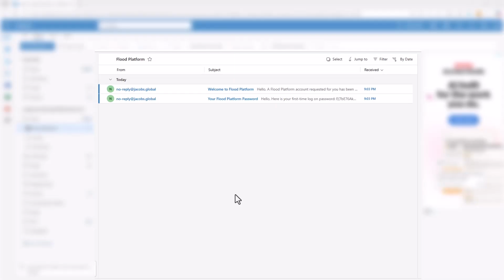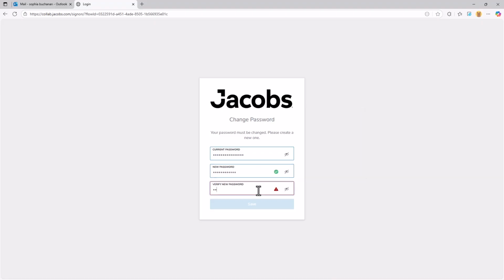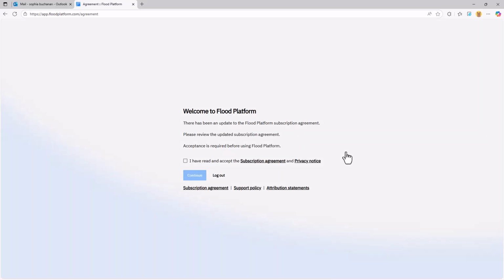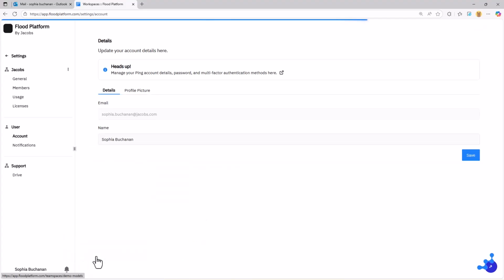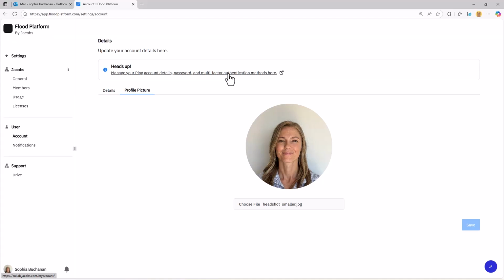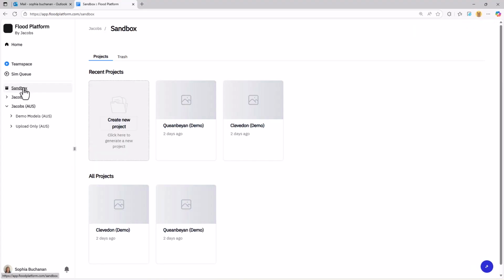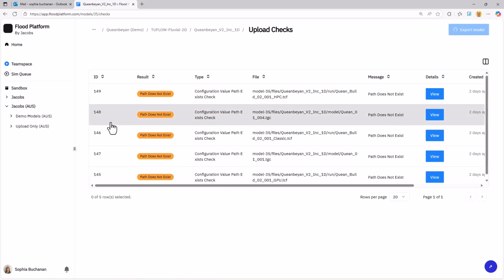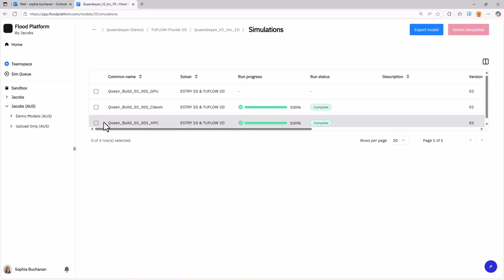1. Getting Started With Flood Platform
Welcome to the 'Getting started with Flood Platform' training video series!

Flood Platform is your all in one hub for flood modelling. Designed to unify and streamline flood modelling workflows, it acts as a central digital hub for model management, collaboration, simulation, and advanced analysis.

In this video, our presenter will cover; logging into Flood Platform for the first time, setting up user account details, accessing support, and using the sandbox demo models.

00:04 Introduction
00:11 What we'll cover
00:23 Logging in
02:03 Navigating Flood Platform
02:44 Settings
04:08 Using the sandbox demos
04:54 Upload checks
05:15 Model files
05:35 Simulations